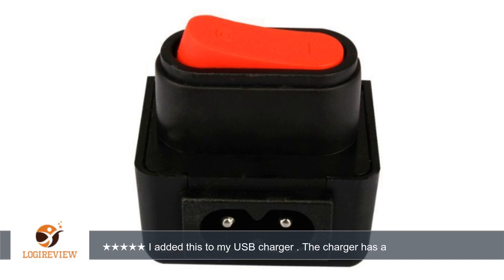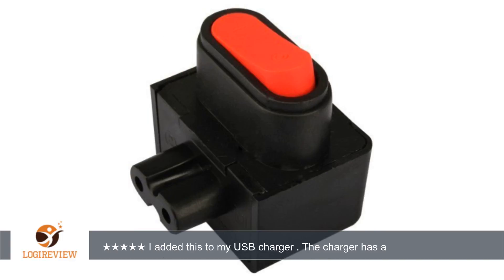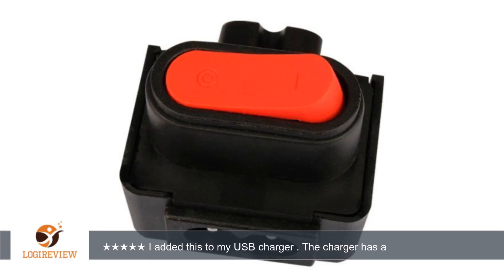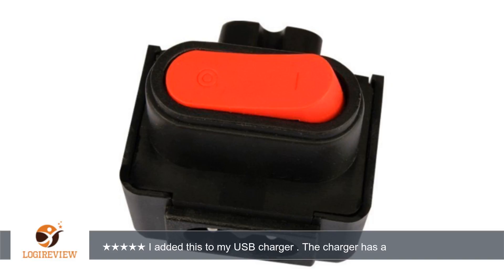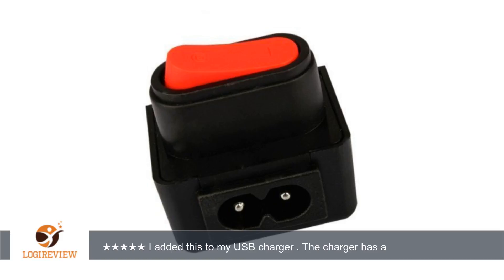Vktech Black Power On Off Switch Adapter For Sony PS3 Slim Video Games | Review/Test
Review about   Vktech Black Power On Off Switch Adapter For Sony PS3 Slim Video Games
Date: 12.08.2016